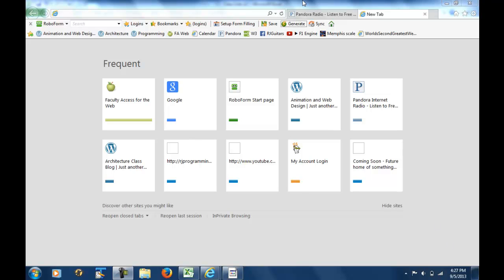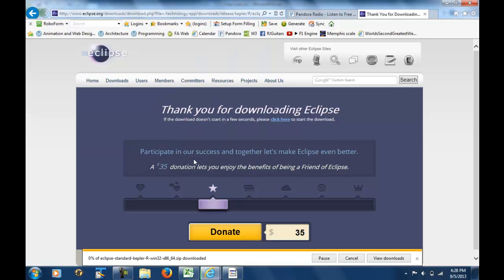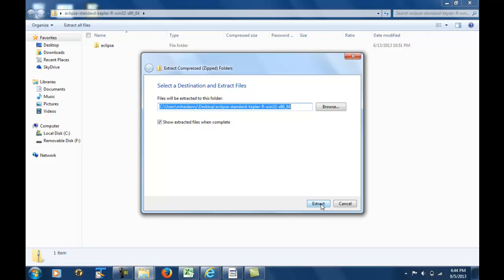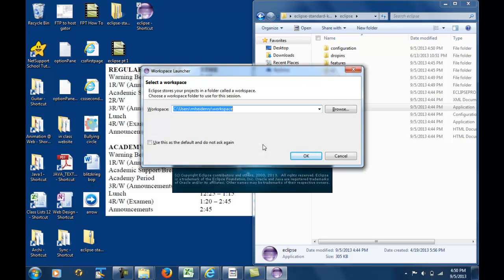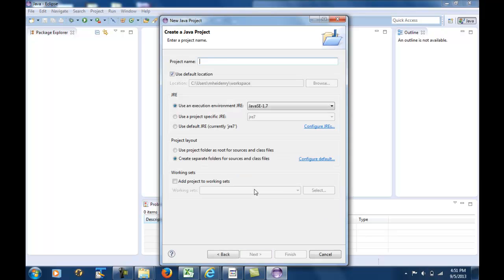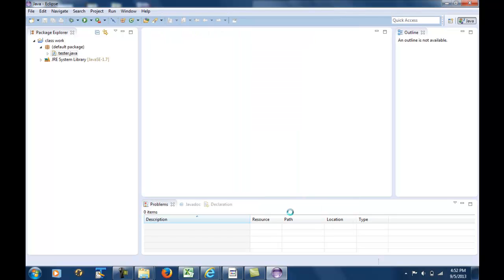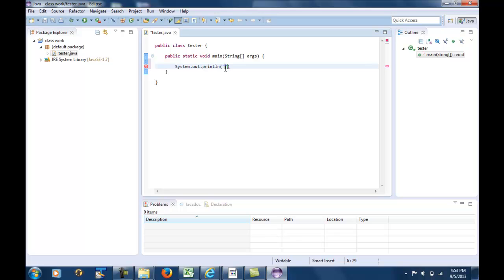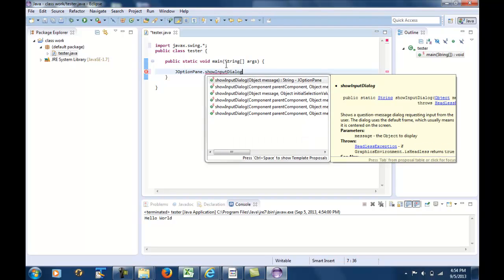Download install and use eclipse